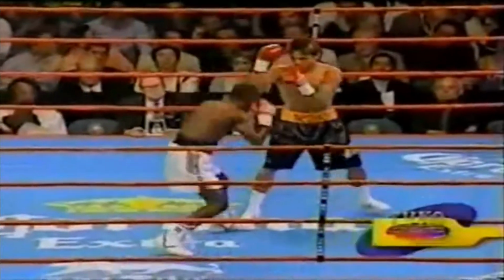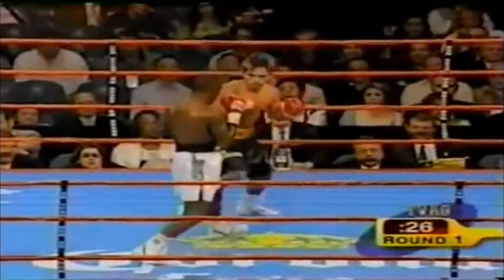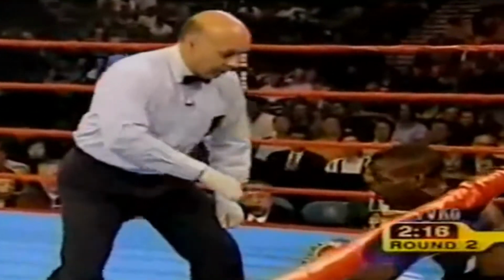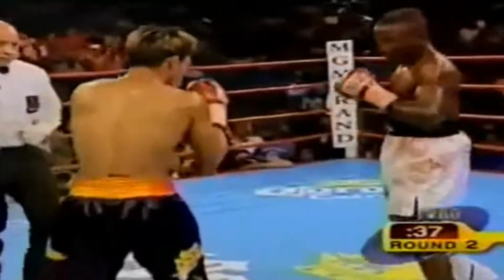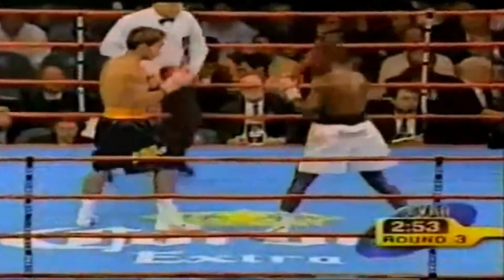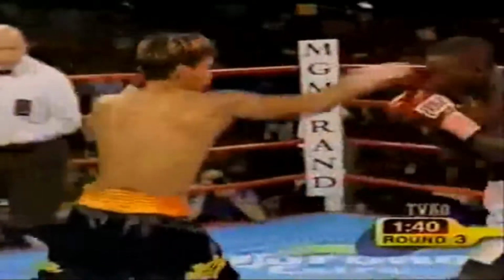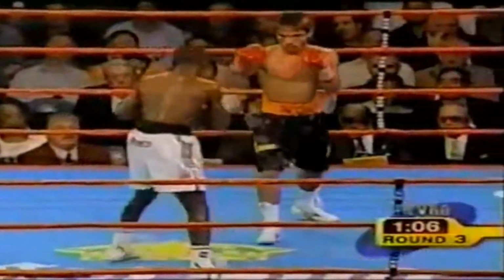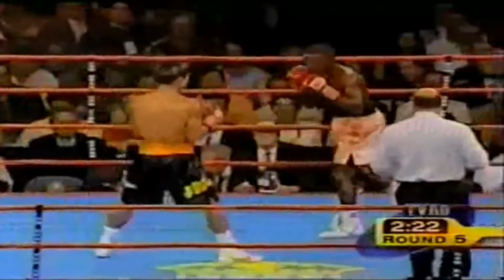PAANO BA PINATAOB NI PACMAN ANG 7 YEARS CHAPION NA LEDWABA PARA SA UNANG PASOK SA AMERICA